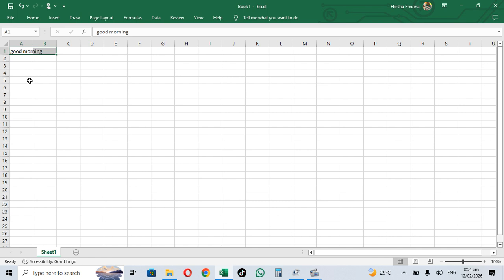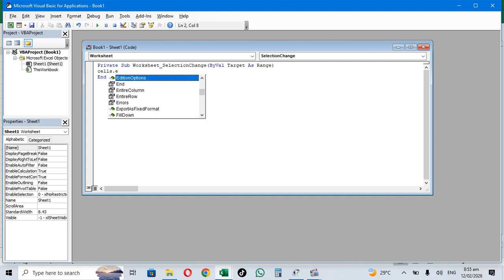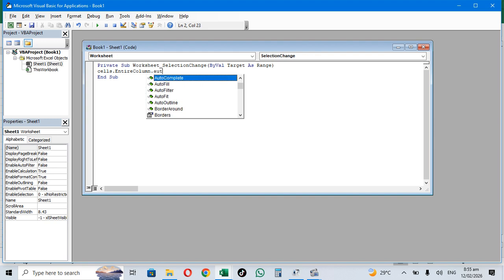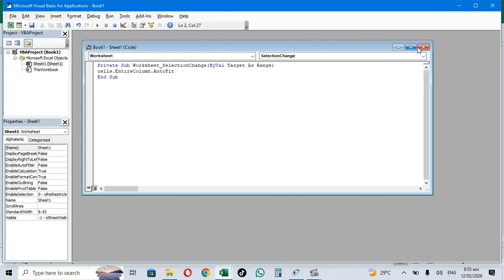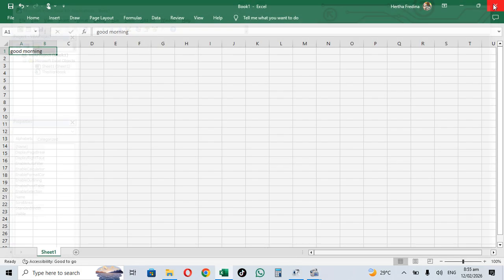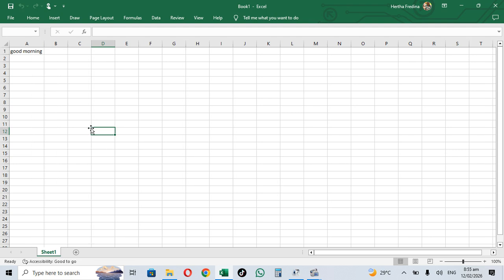How to fit words within culomn in excel autmatically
Watch as we demonstrate various quick techniques, like using the "AutoFit" feature and applying formatting tricks that save you time and increase productivity. Ideal for beginners and seasoned users alike—don't miss these essential Excel tips that will streamline your workflow.